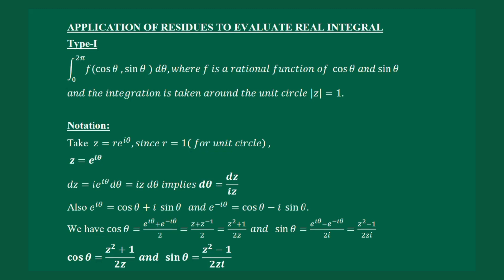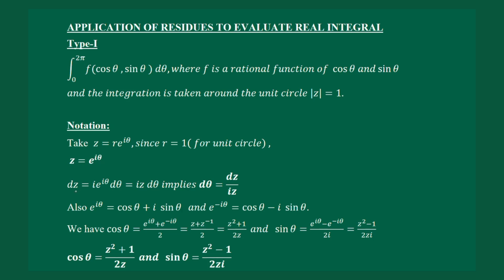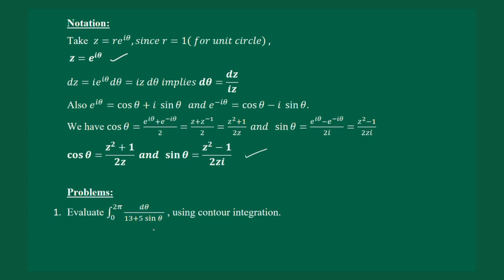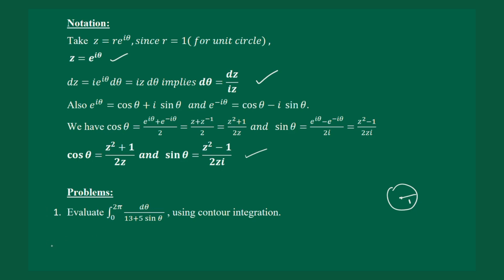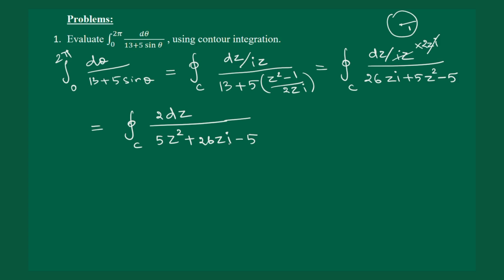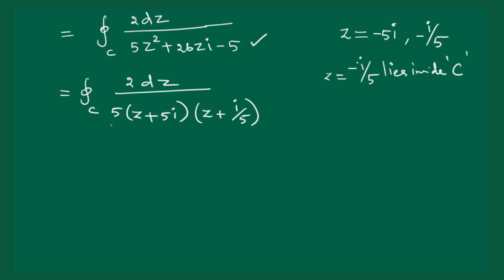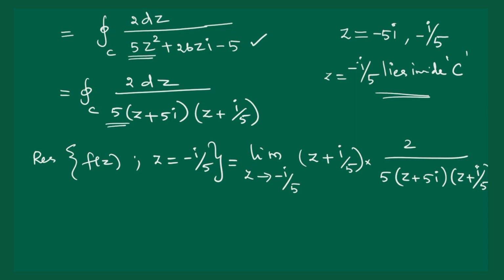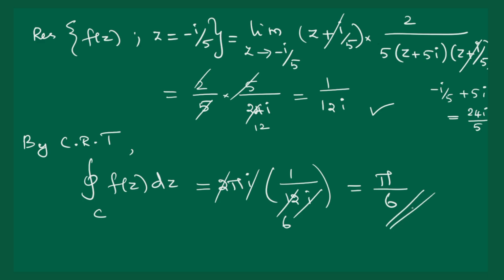Complex Integration | Contour Integration-Type I